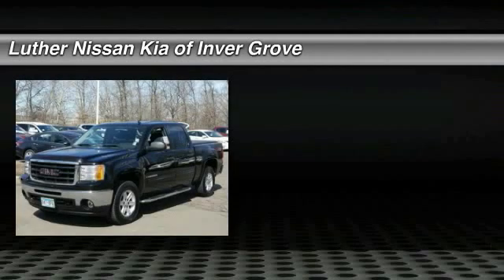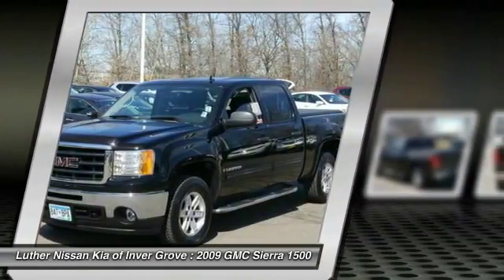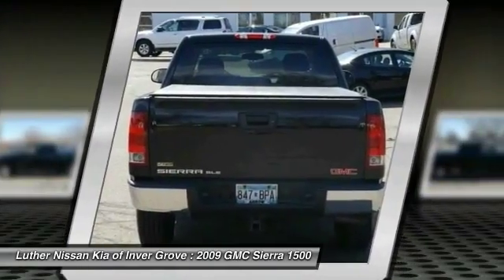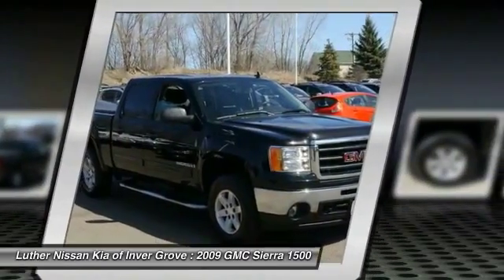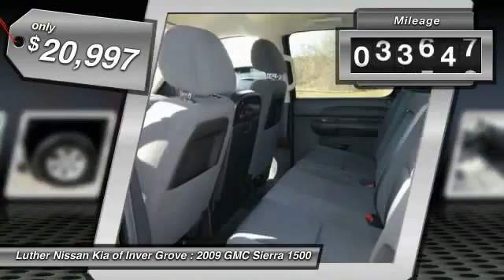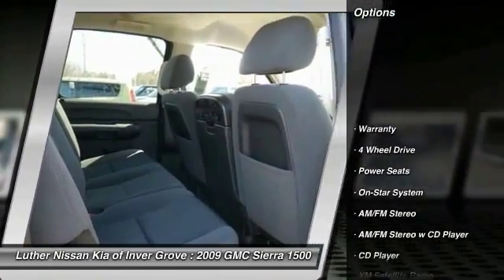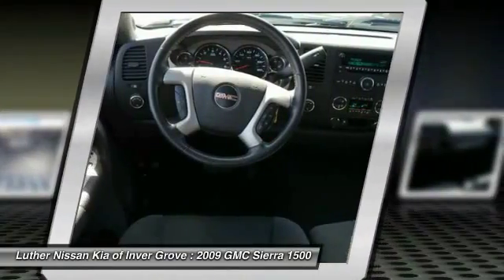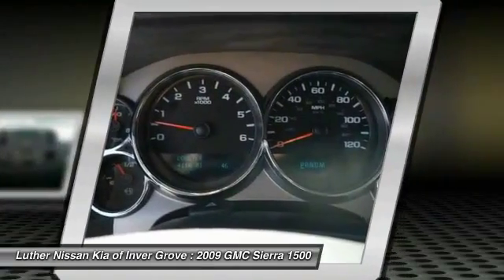2009 GMC Sierra 1500 Inver Grove Heights,St Paul,Minneapolis 42624A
2009 GMC Sierra 1500 SLE

$3,600 below NADA Retail!, FUEL EFFICIENT 20 MPG Hwy/14 MPG City! SLE trim. MP3 Player, Satellite Radio, CD Player, Four Wheel Drive, POWER PACK PLUS, SEATS, FRONT 40/20/40 SPLIT-BENCH, Chrome Wheels, If you want power, the Sierra's got it. -Edmunds.com. 5 Star Driver Front Crash Rating. CLICK NOW! KEY FEATURES INCLUDE: Four Wheel Drive, MP3 Player, Satellite Radio, Chrome Wheels, CD Player EXPERTS CONCLUDE: 5 Star Driver Front Crash Rating. 5 Star Driver Side Crash Rating. Great Gas Mileage: 20 MPG Hwy. A GREAT TIME TO BUY: This Sierra 1500 is priced $3,600 below NADA Retail. Approx. Original Base Sticker Price: $34,700*. WHY BUY FROM US: Luther Nissan Kia is one of the premier dealerships in the country. Our commitment to customer service is second to none. We offer one of the most comprehensive parts and service department in the automotive industry. Our primary concern is the satisfaction of our customers. Our online dealership was created to enhance the buying experience for each and every one of our internet customers. Pricing analysis performed on 3/31/2015. Fuel economy calculations based on original manufacturer data for trim engine configuration. Please confirm the accuracy of the included equipment by calling us prior to purchase.